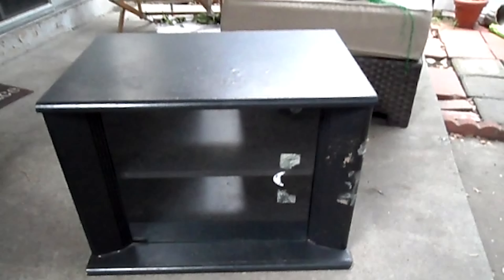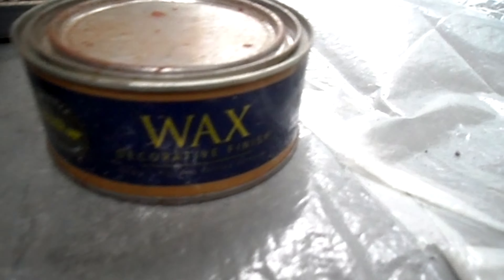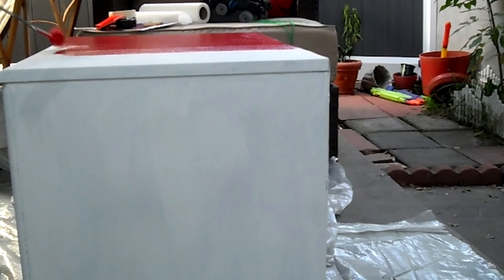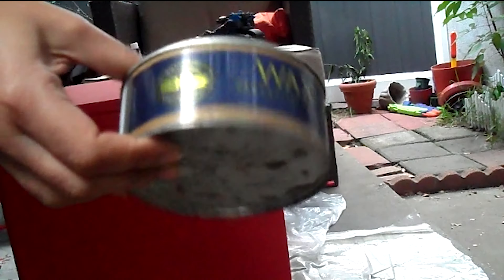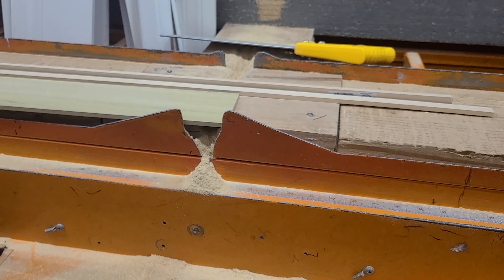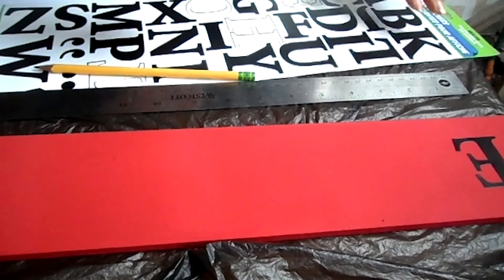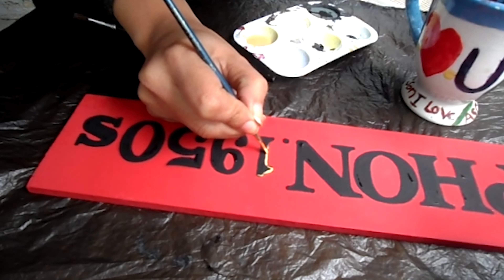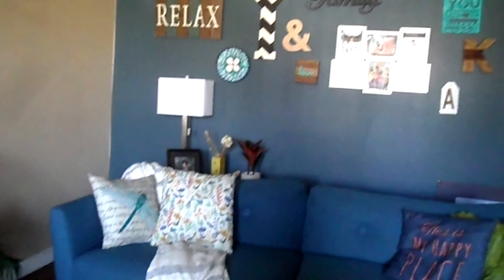DIY | TURN OLD TV TABLE | MEDIA TABLE INTO AN ENGLISH TELEPHONE BOOTH | My Living Room makeover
DIY | FURNITURE MAKEOVER TV | Media Table Into An ENGLISH TELEPHONE BOOTH  | My Living Room Update
i got this Tv stand from thrift store a long time ago and now its time to flip this ugly media unit into a very creative idea which is English or England Telephone Booth and i will add some features and designs to give this vibe to the media table flipping and makeover ,and this video is the 2nd or actually third DIY makeover project in my living room makeover and updates ,
⭐️⭐️So check out living room makeover Do It Yourself projects⭐️⭐️

Coffee and Cats Funny T-shirt
Inhale and Exhale Funny Cat T-shirt
Same Crime T-shirt
:You Can't Scare Me I Have Tow Boys